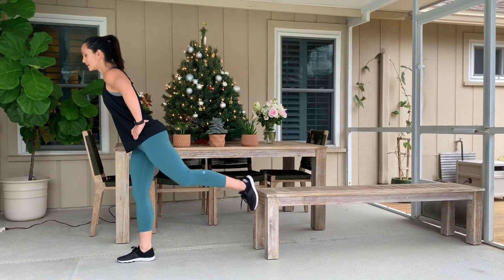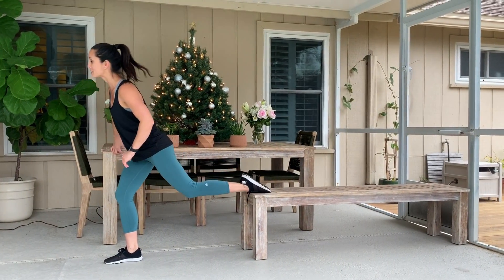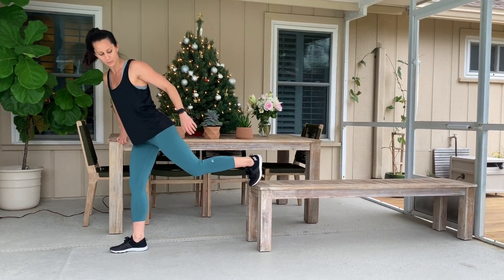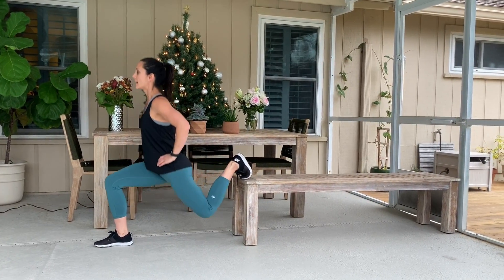12 Days of Workouts - Day 8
Single Leg Lunge